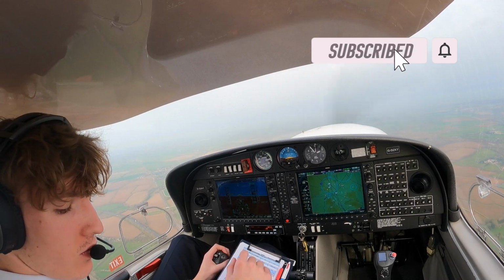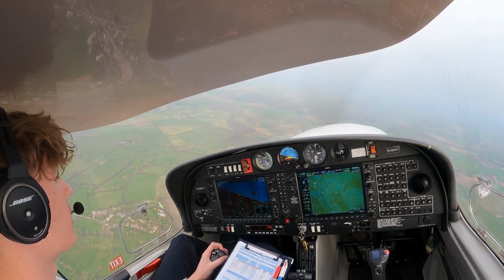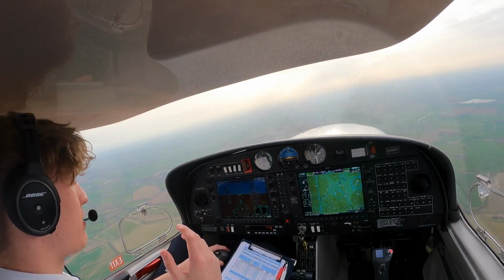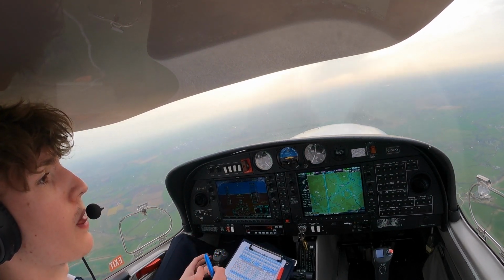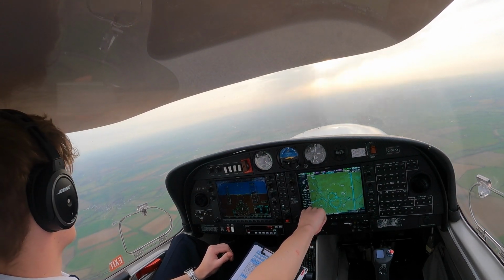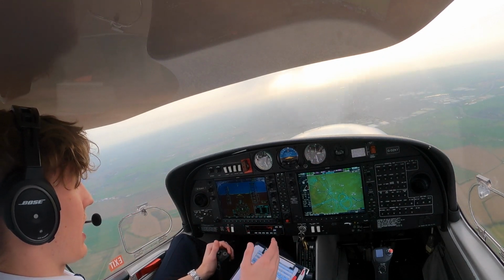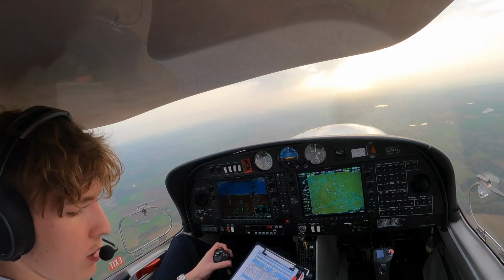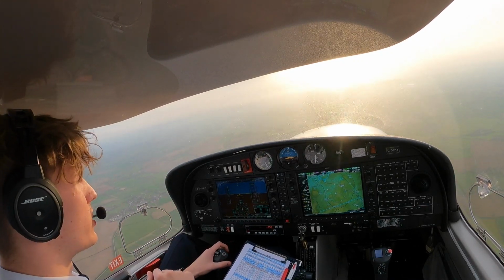Student Pilot Gets LOST On Solo Navigation Flight!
In this video, I'm going to be taking you through one of my solo navigation flights as a student pilot.

I am currently doing my flying training to achieve my dream of becoming a commercial pilot and in this video, I will be taking you along to see what I get up to on one of my solo navigation flights

In this flight, I took off from London Oxford Airport and started my navigation by heading to a very tall mast known as the Beckley mast. I then went to Milton Keynes, Banbury and Evesham, after which I returned back to Oxford. This was a great flight and I had an amazing time so I hope you all enjoyed coming along with me.